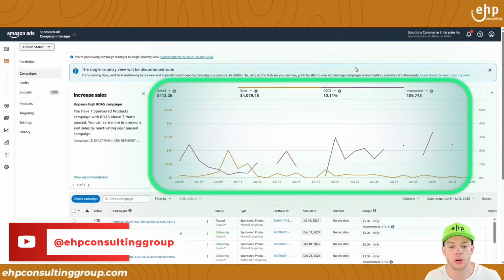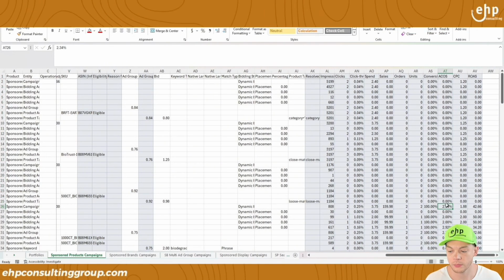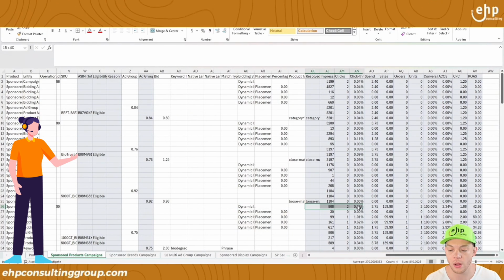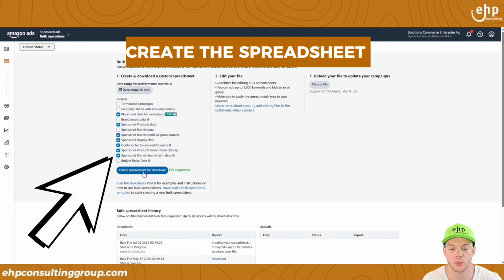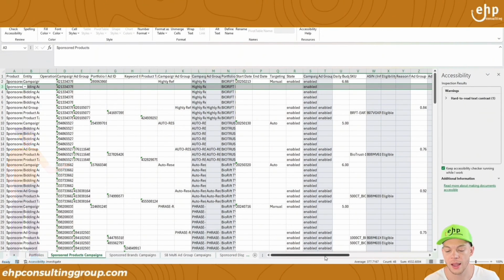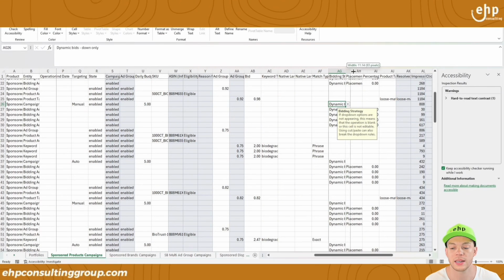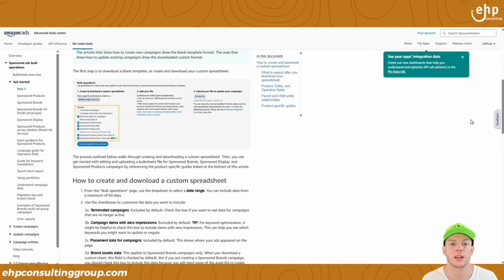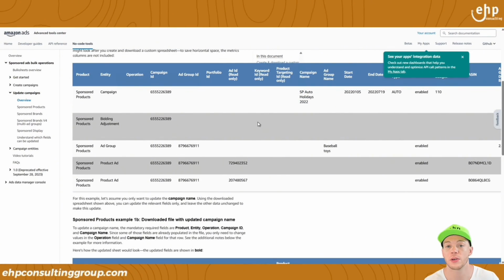Amazon PPC in Minutes: How to Use Bulk Uploads Like a Pro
Helium 10 Amazon Software Are you spending too much time managing Amazon PPC campaigns manually?
📌 Key Takeaways from this Video:
✅Learn how to master Amazon PPC bulk uploads to save time and scale your ads efficiently.
✅Understand the step-by-step process of creating, editing, and uploading bulk files like a seasoned pro.
✅Discover how bulk operations can help you manage thousands of keywords and campaigns in just minutes.

💡 Pro Tips to Maximize Your Amazon PPC Efficiency:
 ✅ Use Amazon’s Bulk Operations Template – Download the correct file type to ensure compatibility and avoid upload errors.
 ✅ Organize Before You Upload – Prepare campaigns, ad groups, and keyword structures in advance to avoid confusion.
 ✅ Leverage Excel Shortcuts – Speed up editing with filters, formulas, and conditional formatting.
 ✅ Test in Small Batches – Upload smaller test files first to verify formatting before full-scale changes.
 ✅ Monitor Results Closely – Review campaign performance after upload and make quick adjustments as needed.
 ✅ Save Your Winning Format – Reuse successful upload templates for faster campaign expansion.
By the end of this video, you'll have a repeatable system to streamline your Amazon advertising and grow your brand with precision.
Do you have questions or would you like a video on troubleshooting bulk upload errors?

Timestamp:
00:00 – Become an advanced Amazon advertiser with bulk uploads
00:25 – Why bulk sheets save time and boost ad performance
02:00 – Step-by-step: How to use bulk operations in Amazon Ads
04:15 – Key insights to optimize campaigns using bulk data
06:30 – Outro: How EHP Consulting Group can manage your Amazon ads